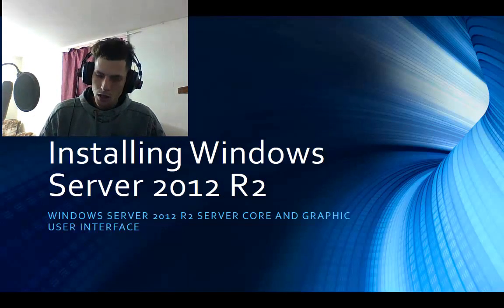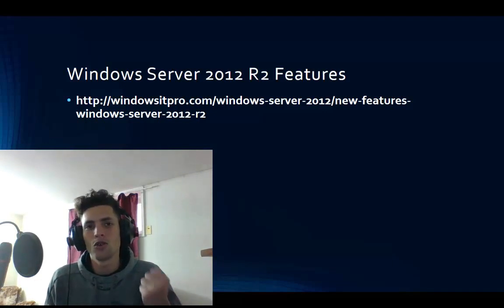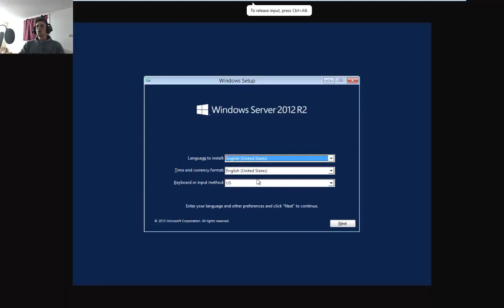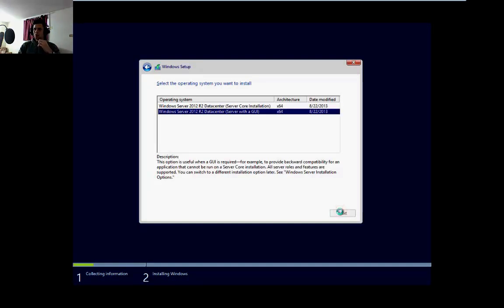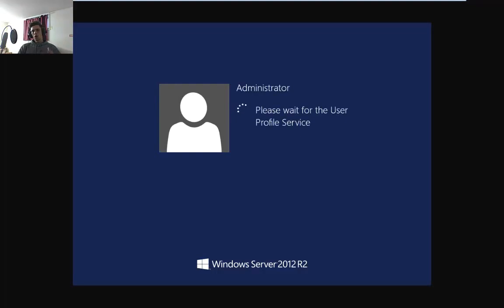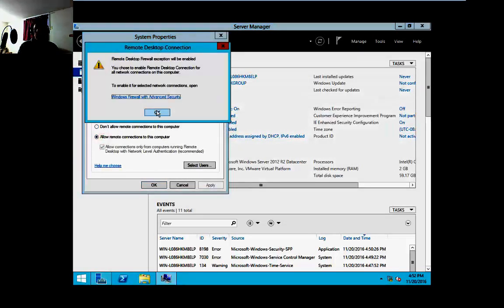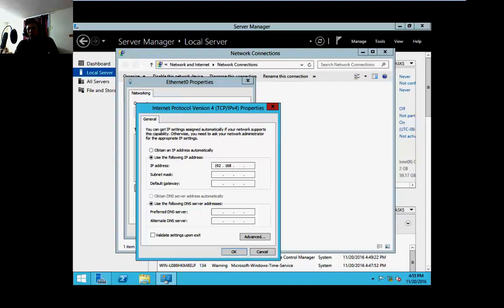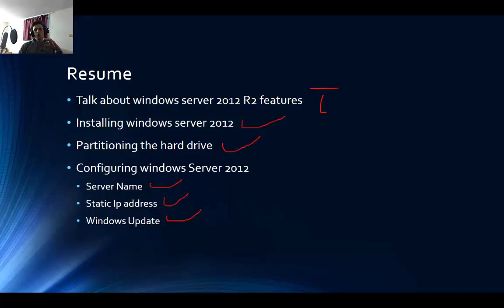Installing Windows Server 2012R2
In the previous video we talked about computers and domains, and the differences between them. Today's video is getting hands on the installation of windows server 2012R2 and what features it brings to us. Also we are going to learn how to configure some basic parameters that are necessary at every server installation.

Although I want to apologize because I said that we would install server core as well but I completely forgot about it, so in the next video we are going to do that first.